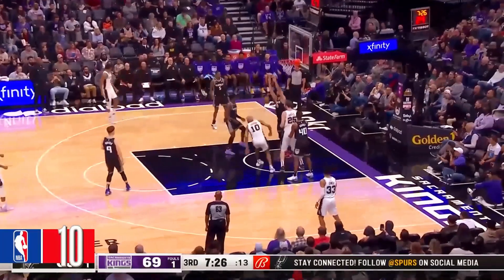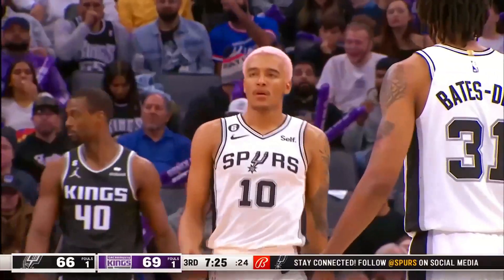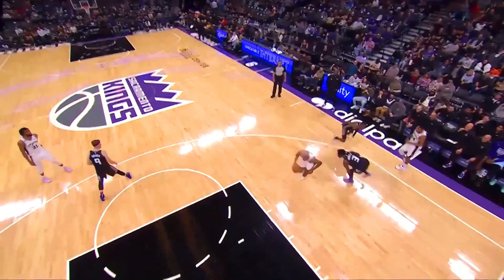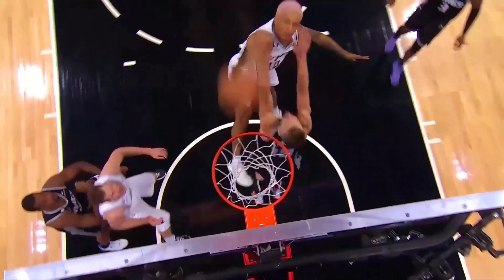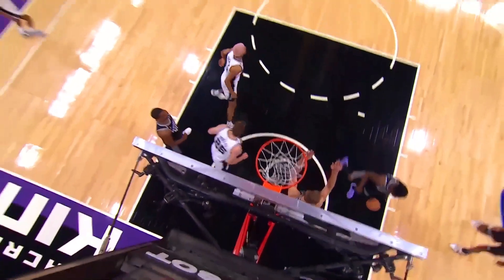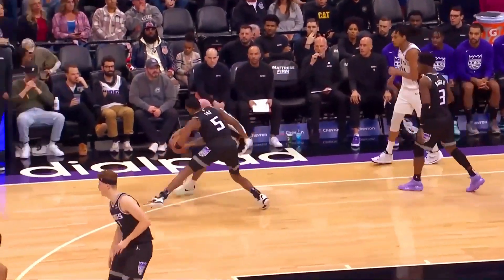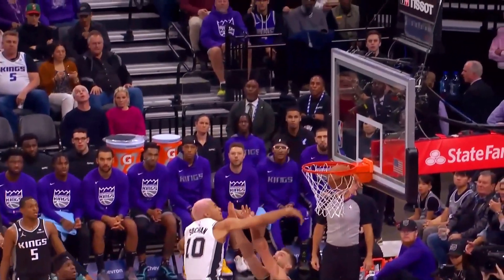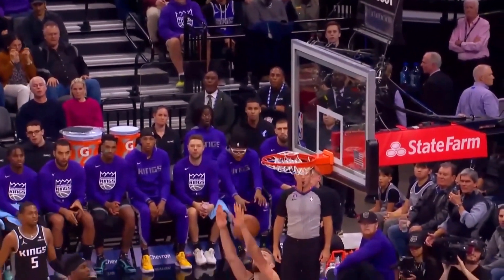Top 10 Dunks of the 2022 Calendar Year